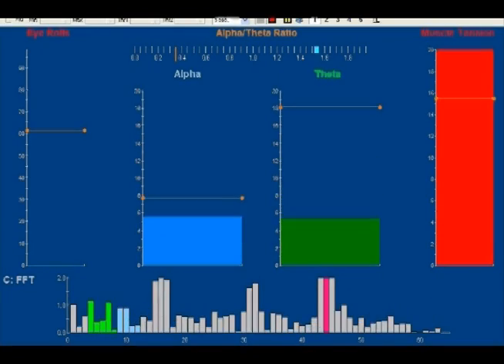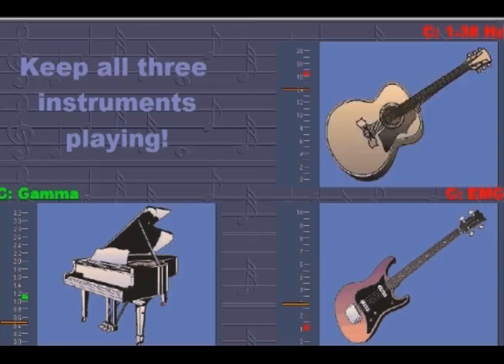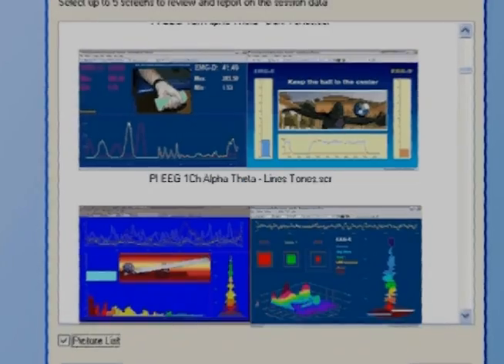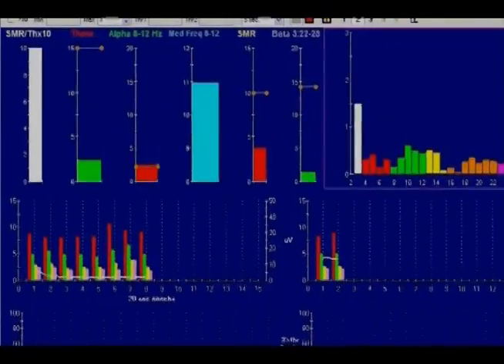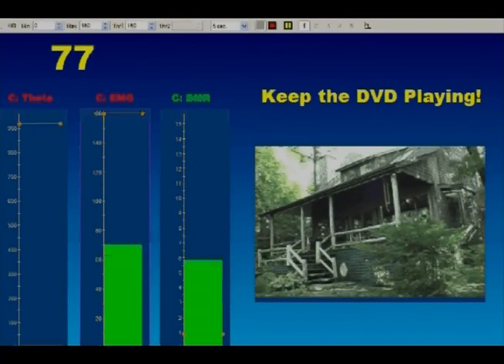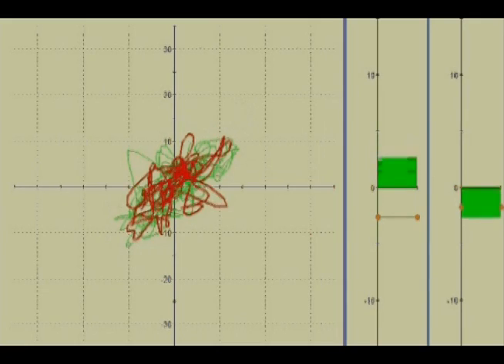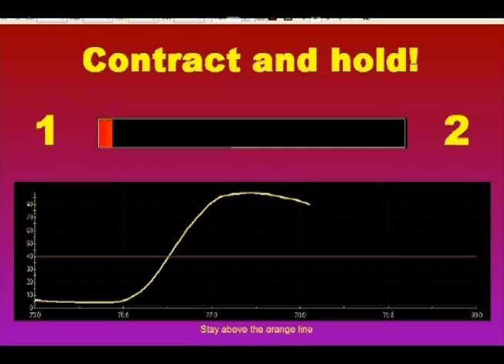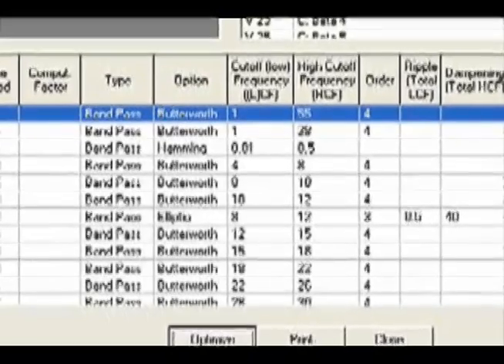Thought Technology BioGraph Infiniti Software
Founded in 1975, Thought Technology is the world's leading biofeedback and psychophysiological instrument manufacturer. Our instrumentation not only monitors and records a wide variety of physiological and mechanical signals, but also analyzes and feeds back information in real time, through a variety of auditory and visual means.